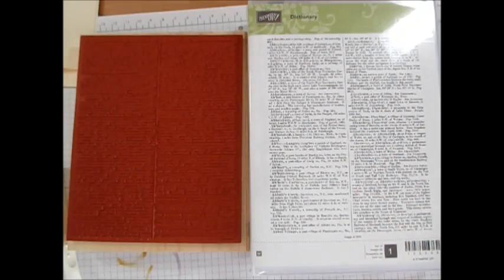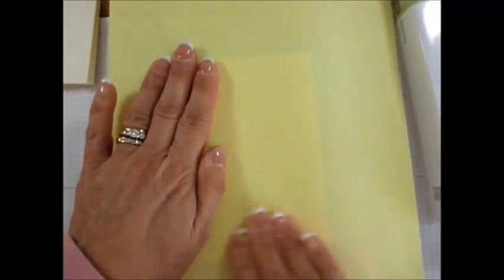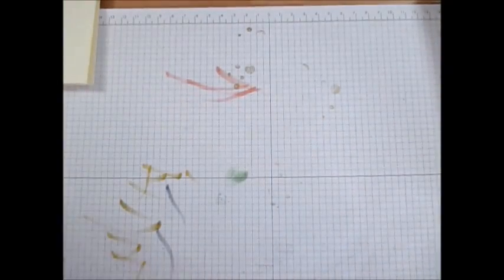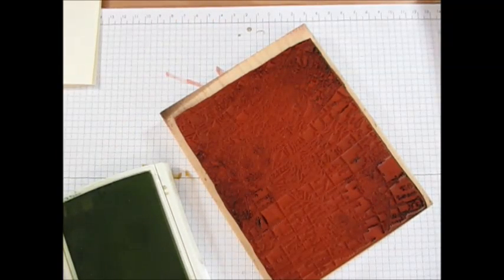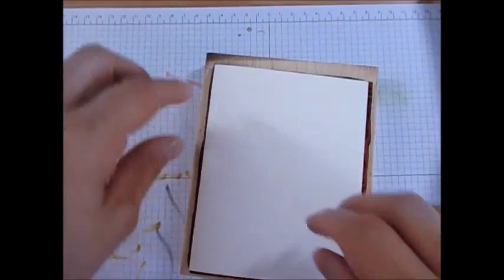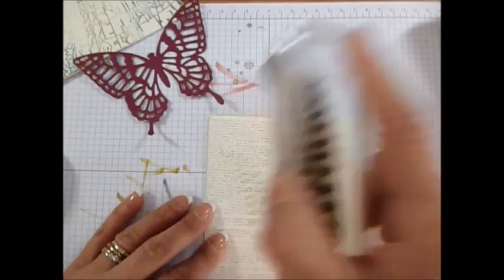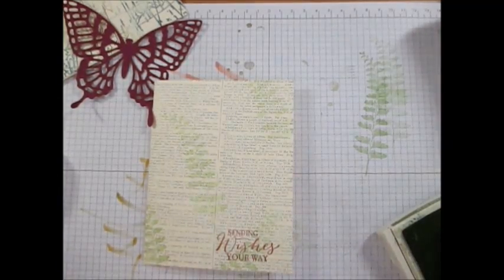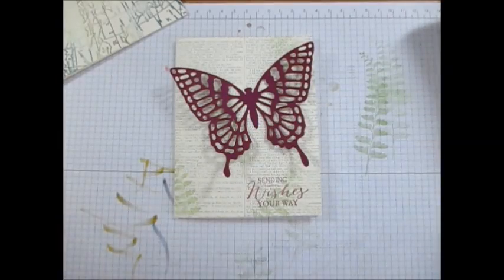Stampin'101 Background Stamp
Tip for a perfect stamp image with big stamp like the background. on 3-4-15